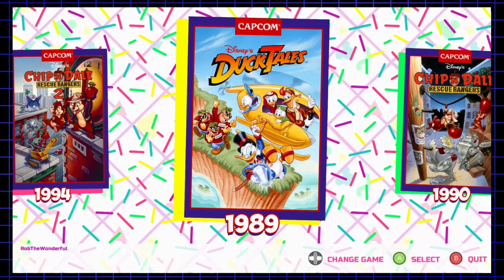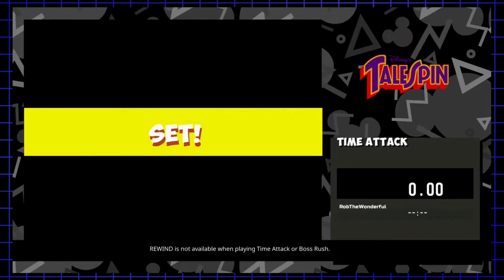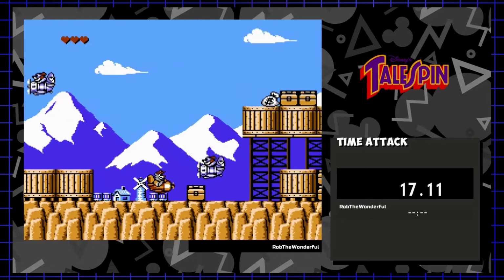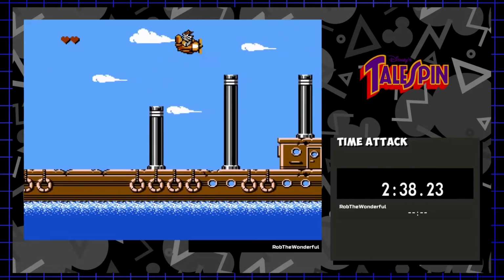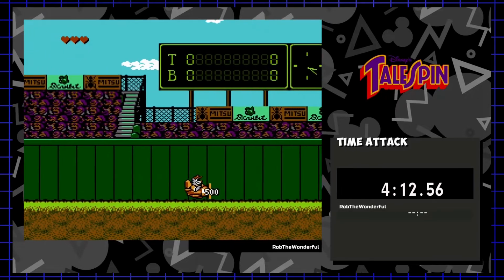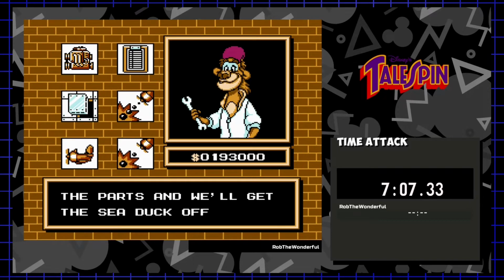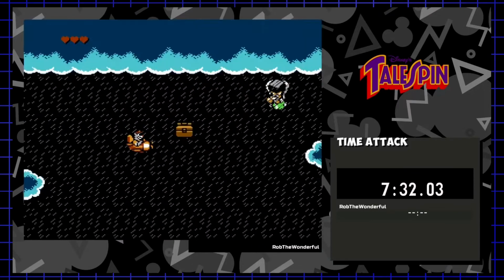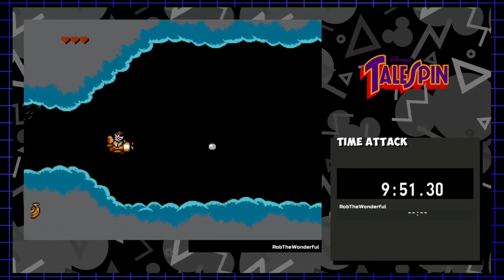Rob Plays TaleSpin (NES) - 01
Playing for my best time on the TaleSpin NES game on The Disney Afternoon Collection.